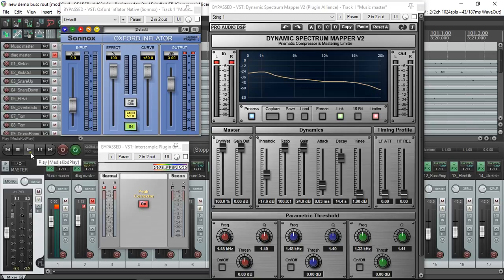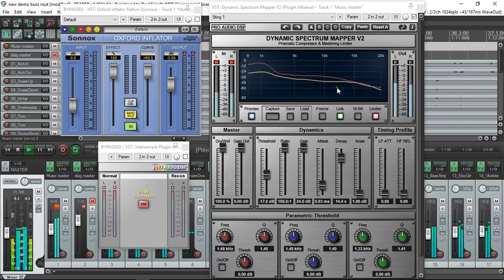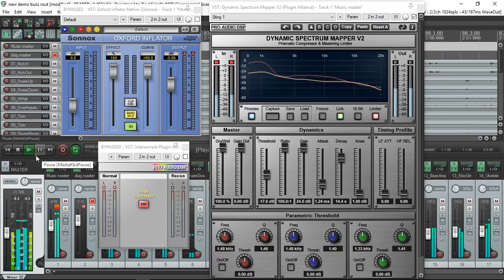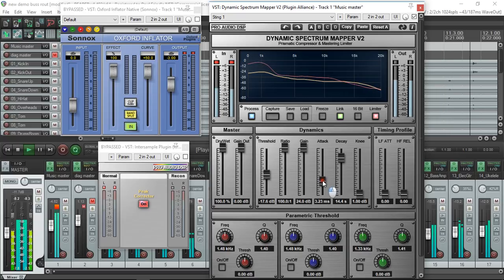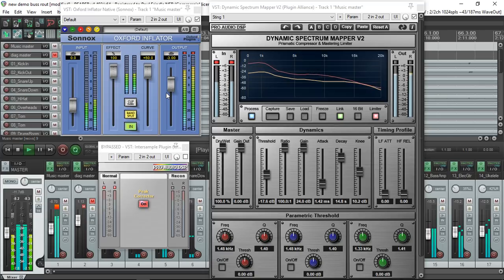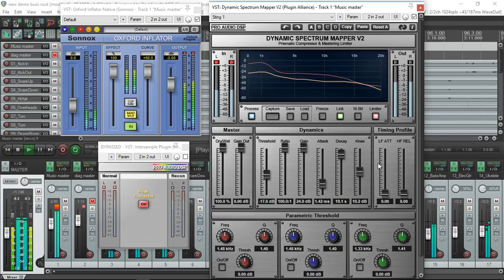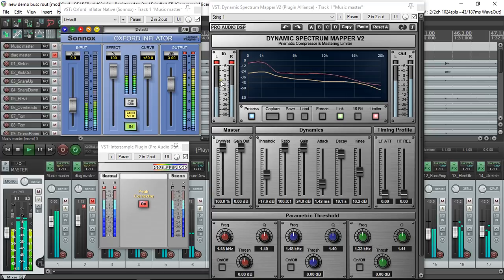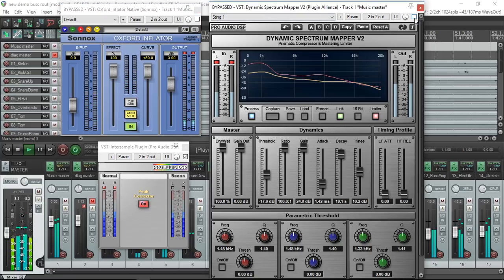Informal use ot DSM on master buss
The DSM used on mastering buss to produce demo master.